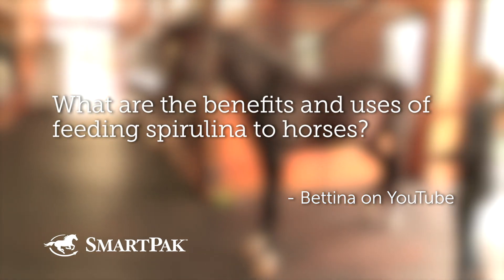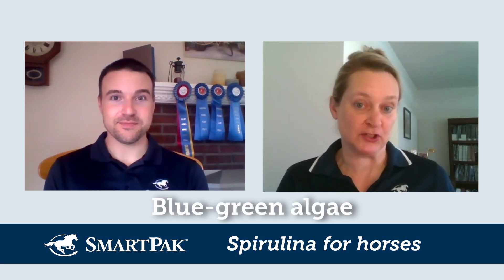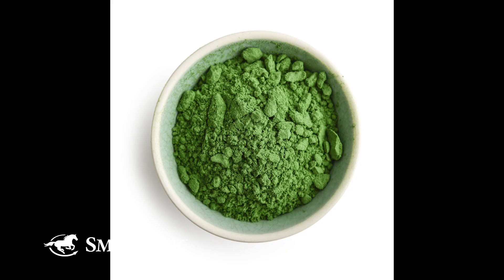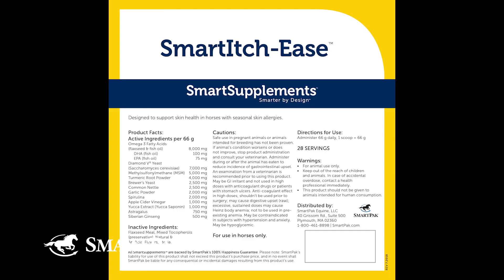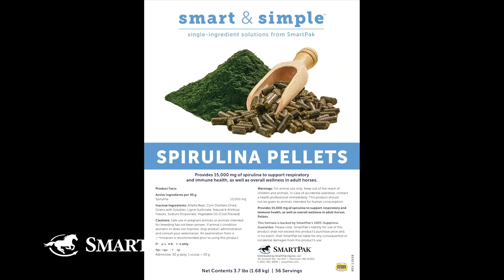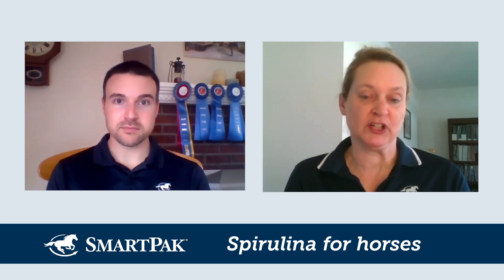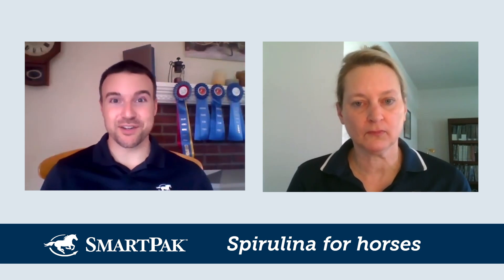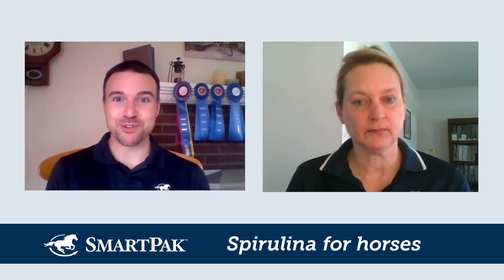Ask the Vet - Spirulina for horses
In this excerpt from the April 2020 episode of Ask the Vet Dr. Gray and SmartPaker Dan discuss the benefits and uses of spirulina (aka blue-green algae) in horses. The two talk about which body systems and conditions it is commonly given for, some research studies that have looked at it, and the various types of supplements with it as an ingredient.

Question answered in this video: What are the benefits and uses of feeding spirulina to horses?